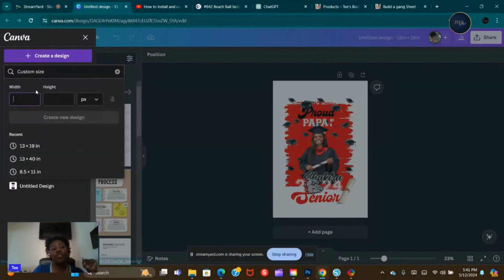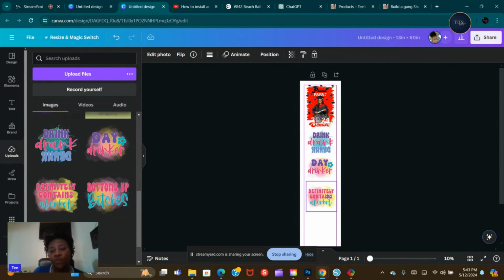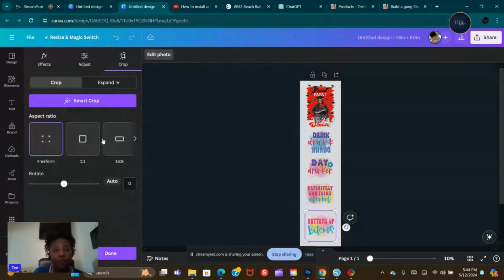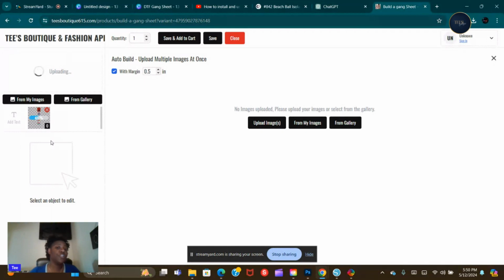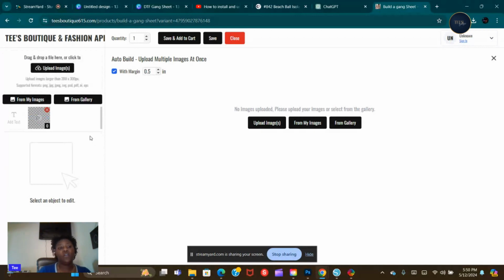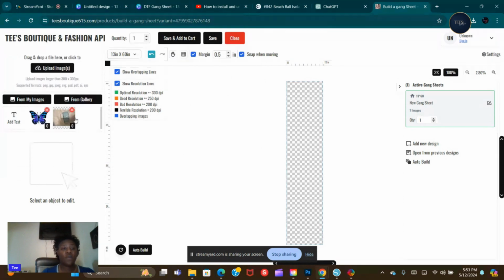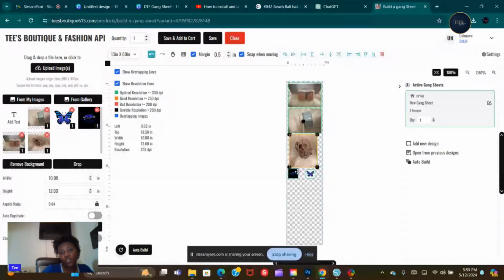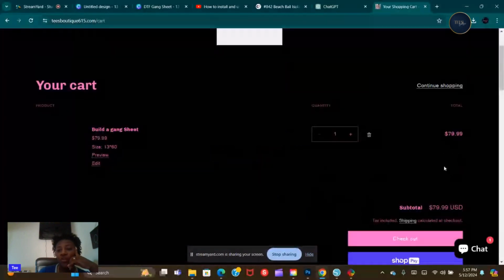How to Make a GANG SHEET on Canva for FREE (2024)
Greetings! I'm TMichelle, the proprietor of Tee's Boutique, an online destination brimming with curated lifestyle insights, crafting inspirations, entrepreneurial guidance, and boutique launch strategies. Join me as we delve into a world of enriching content.

© Channel Name: DIY With Tee